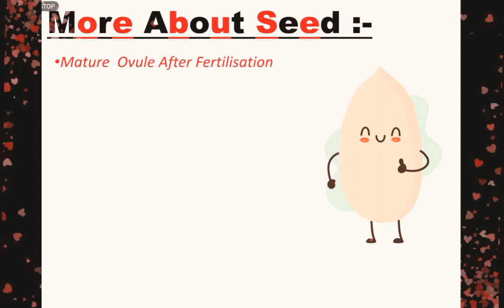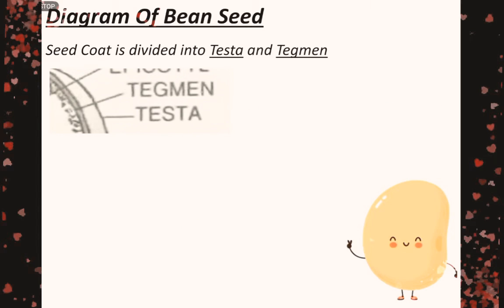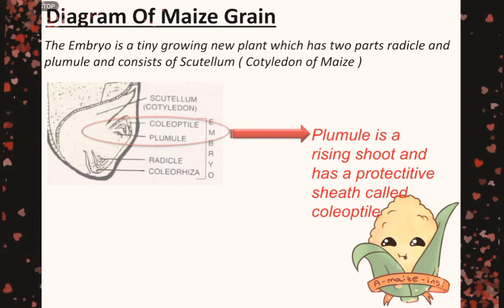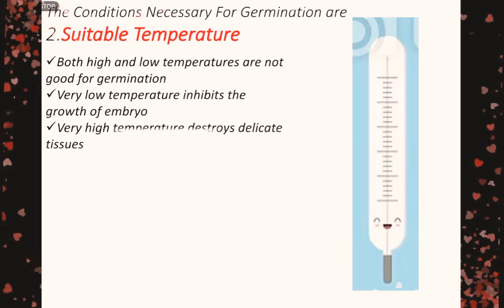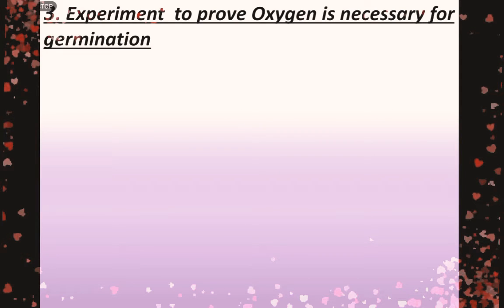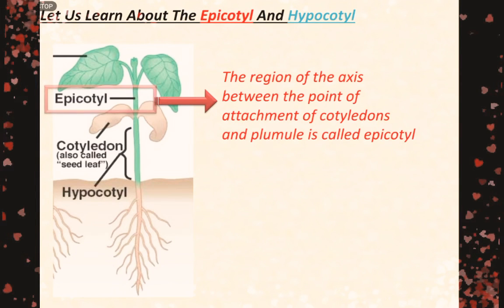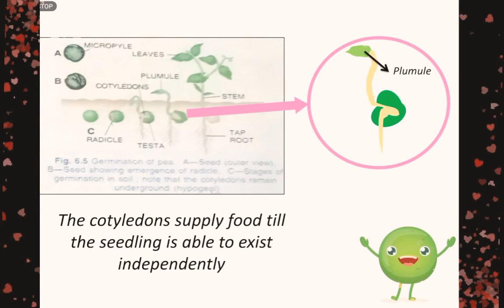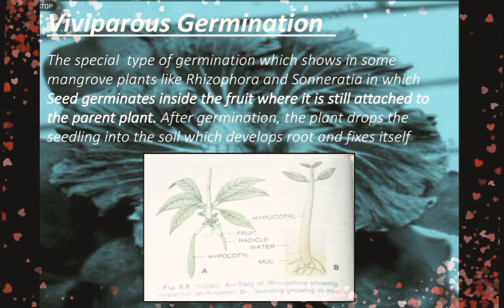Ch-6 Seed:-Structure & Germination//ICSE 9th//Karthika Rowdy Baby//(Check desc for Test)//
Hope You Understand The Lesson..
Here is the link to test:-